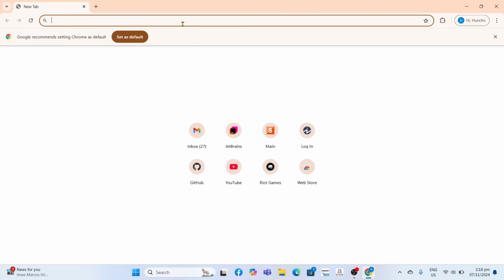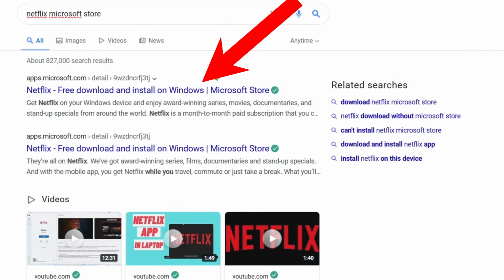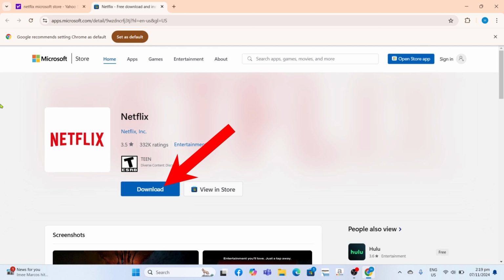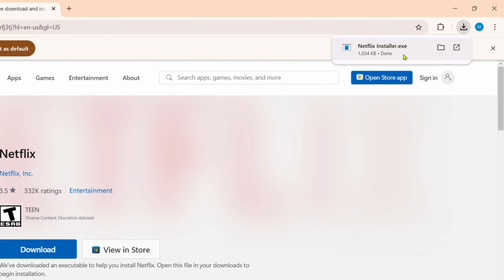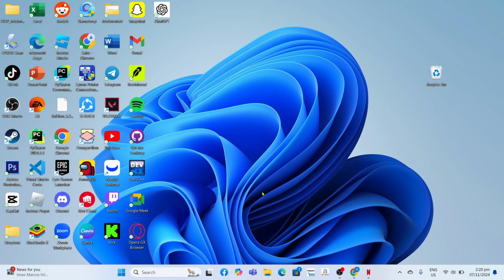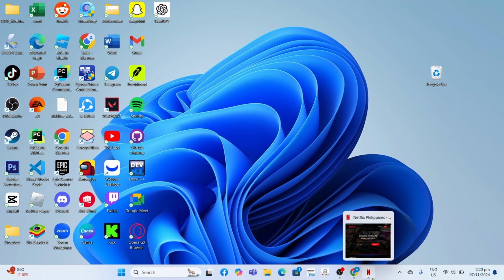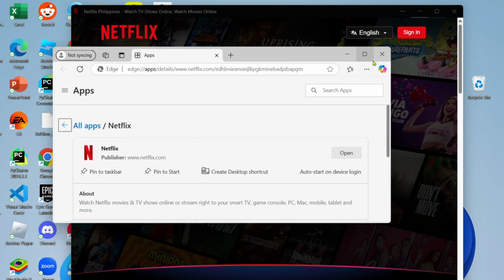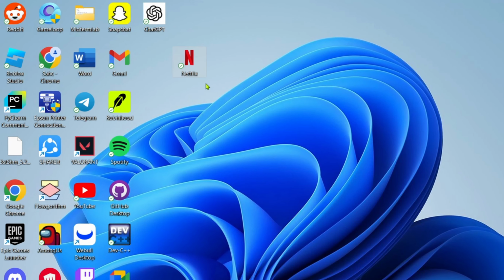How to Download Netflix on Your PC or Laptop - Easy Step-by-Step Guide (2025)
Learn how to install netflix on pc or laptop in this quick tutorial video.